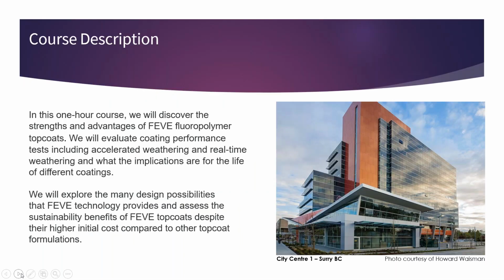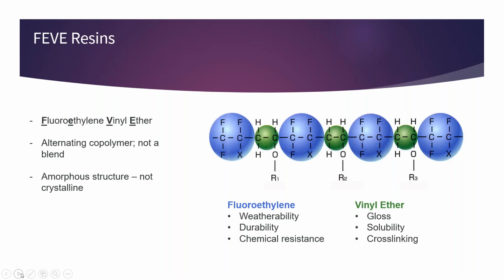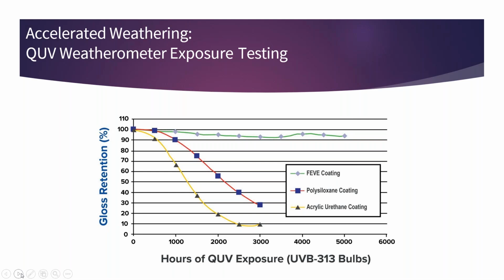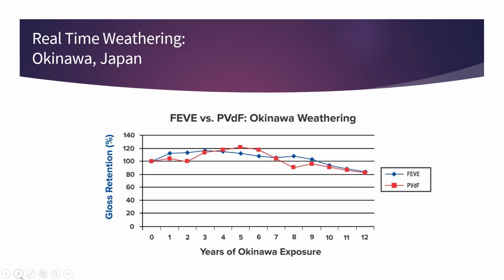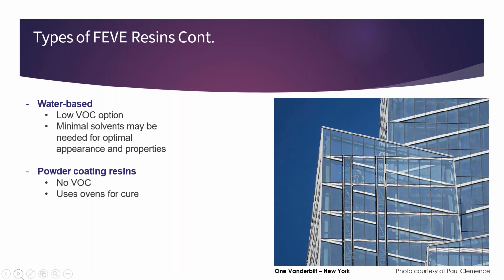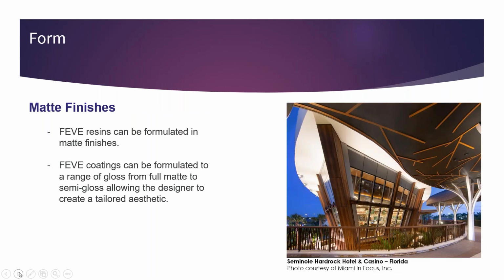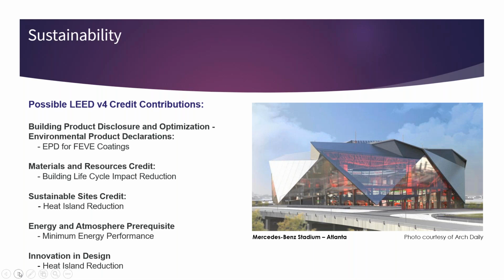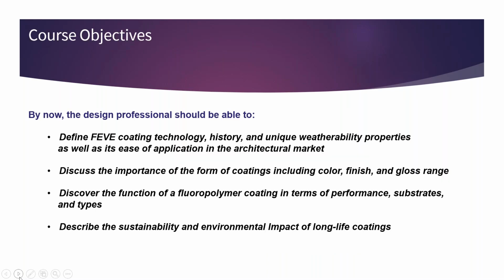Webinar: FEVE Architectural Coatings High Performance Coatings for Expansive, Sustainable Design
In this video, viewers will learn:

• Define FEVE coating technology and examine the forms and finishes available to meet a host of varied application environments safely
• Discuss the characteristics of the four main types of FEVE resins and explain how they are positively contributing to a healthier environment
• Explore how the composition of FEVE promotes sustainability and improved indoor air quality efforts
• Analyze case studies to see how FEVE coatings are helping to reduce hazardous wastes while increasing the life-cycle of buildings.

Presented by Kristen Blankenship, business development manager, AGC Inc.-Lumiflon